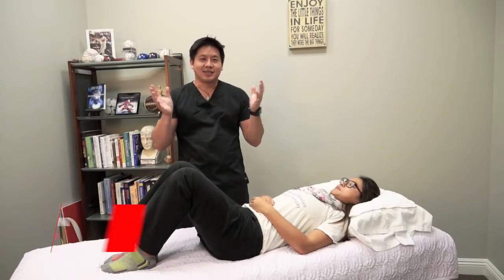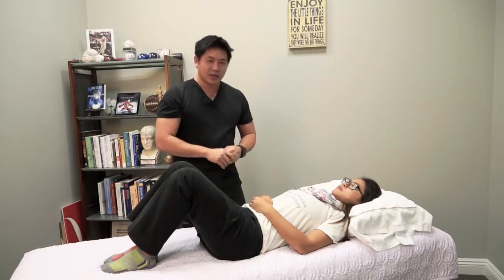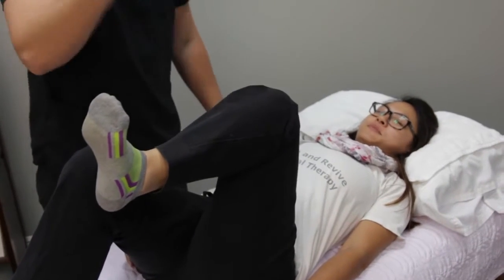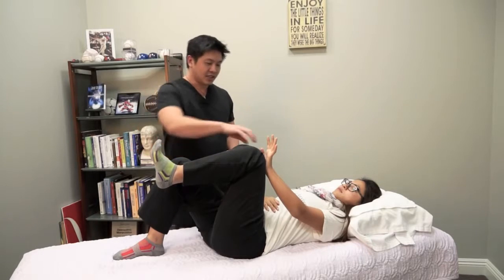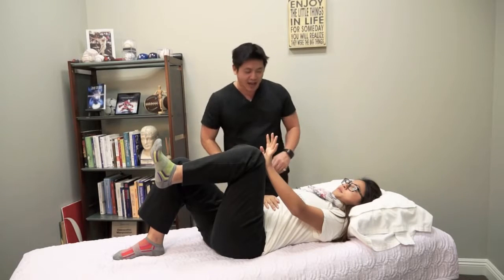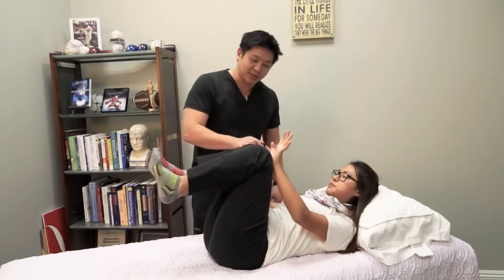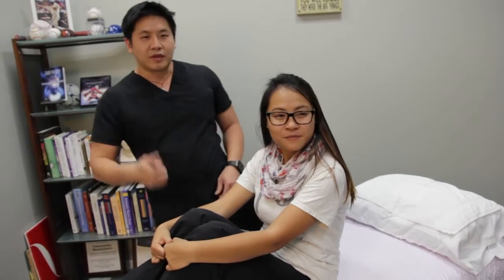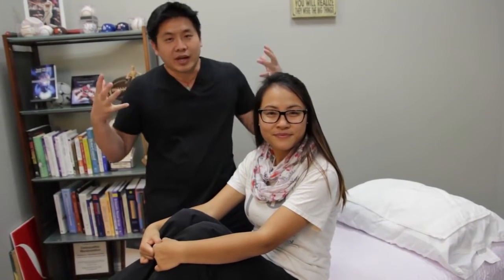Simple Exercise for Back Pain | Core Abdominal Bracing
Visit Us!

14661 Myford Rd. Suite C
Tustin, CA